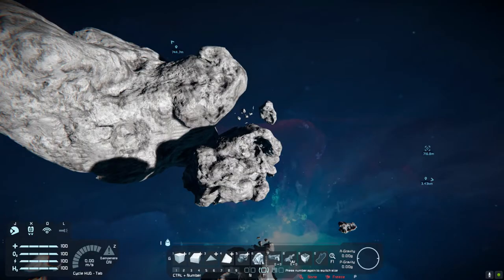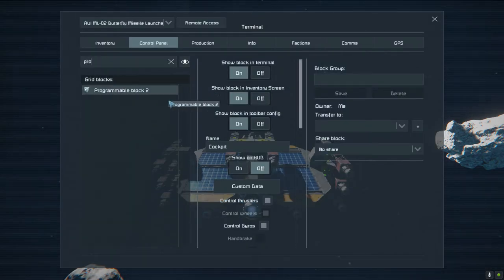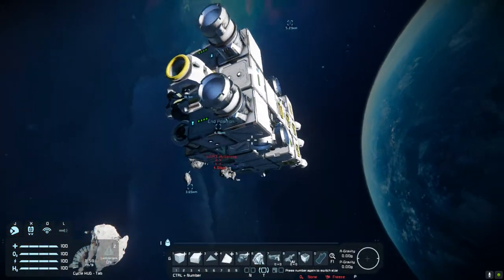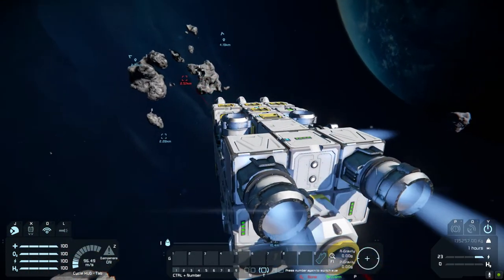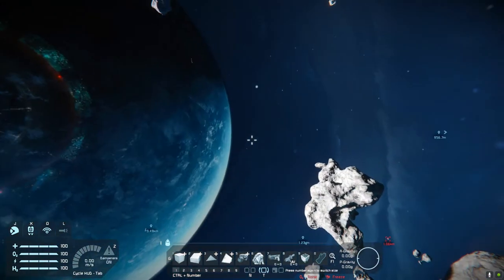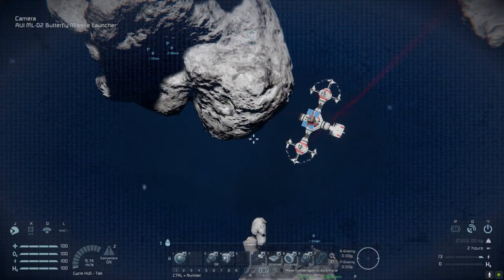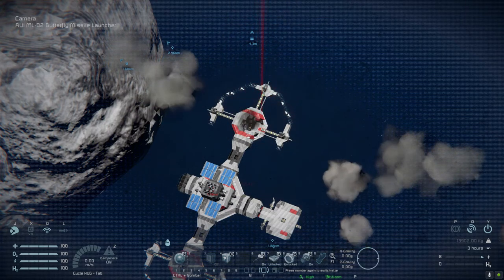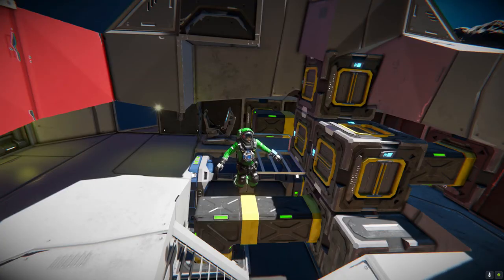GUIDED MISSILE LAUNCHER IN SPACE | Space Engineers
Dominate the Asteroid Field with this very cheap and effective missile launcher! With these missiles, you can defend your ore, ambush enemy warships, and lay siege to stations from long range!

This video is a bit of a follow up from the last one I made, in which I showed off a mobile missile launcher truck. In this video, I took that existing concept and made it work in space. I also utilized the new merge blocks that came with the Heavy Industry Update!!!

I'm really excited to keep making Space Engineers videos!